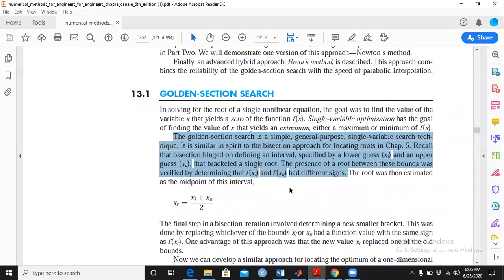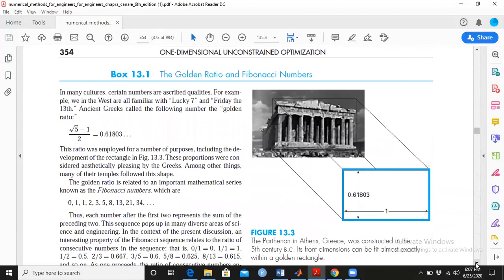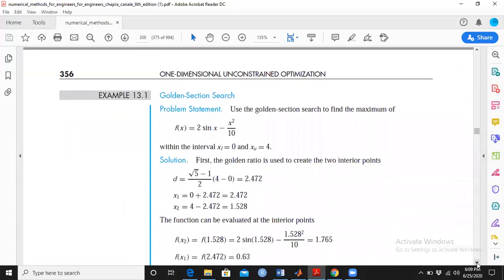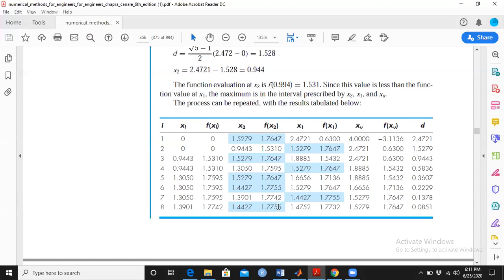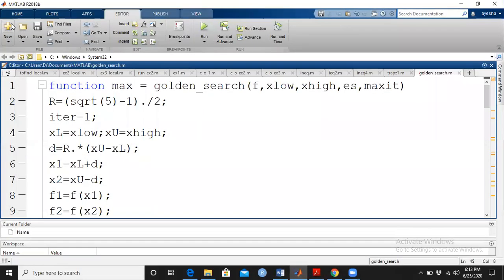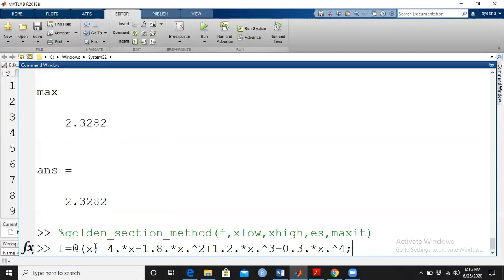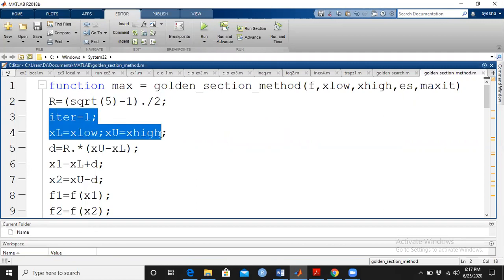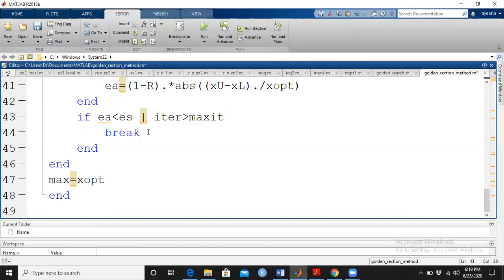golden section search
golden section search-Inspired from Steven C Chpara's NC book Chapter 13.
For Numerical Optimization Students.